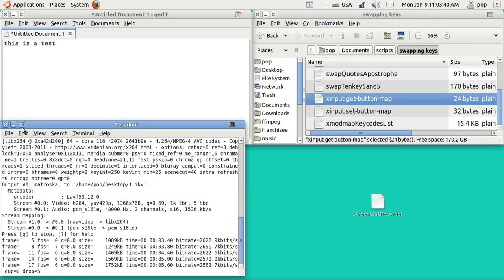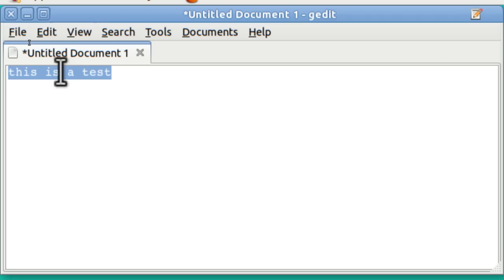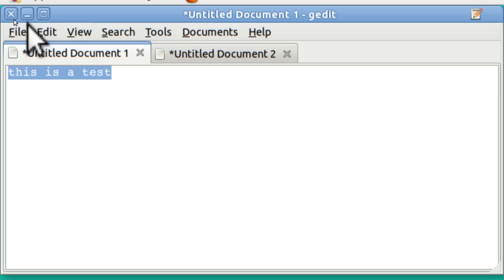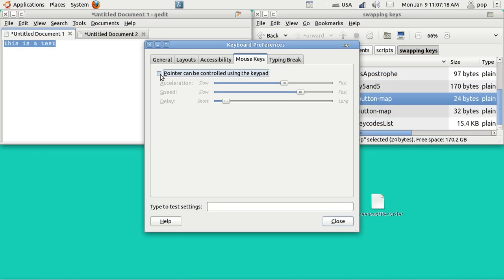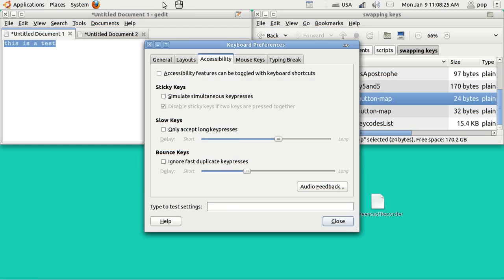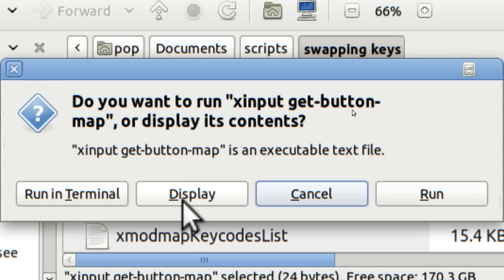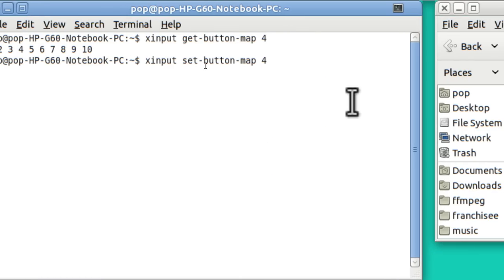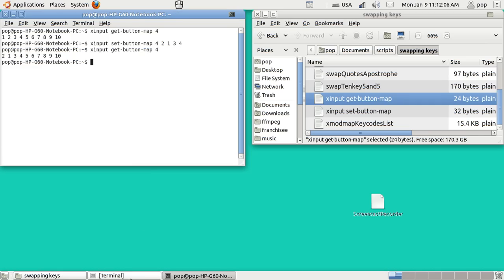Ubuntu Basics SWAP KEYS 5 mouse button 2 to 10 key; PASTE selection via mouse 2 without copying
Use "xinput get-button-map 4" in a terminal to see your mouse button settings as their normal order 1 2 3 .  Use "xinput set-button-map 4 2 1 3" to rearrange buttons into the wrong order of 2 1 3.  Right click within your panel and add the wheelchair icon.  Click the icon and open Mouse Keys and put a check mark in "pointer can be controlled using the keypad".  When you do, the wheelchair icon turns into a 3 button mouse.  Your mouse clicks 1,2,3 light up the corresponding buttons.  You can Paste any highlighted selection using mouseclick 2.  You do not first have to Ctrl-C followed by Ctrl-V.  A prior video shows how to assign the mouse keys to the 5 of the 10-key, then to any other key of the keyboard.  There are 5 videos: SWAP KEYS 1 through 5